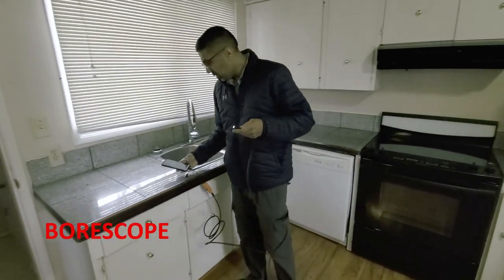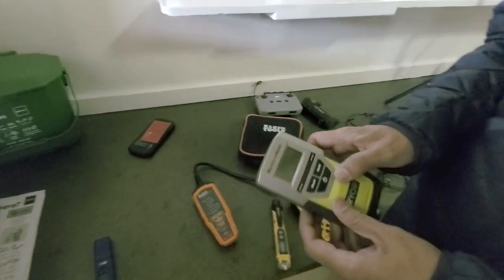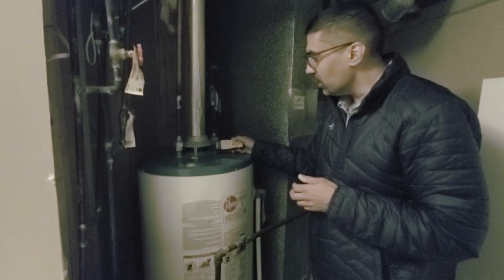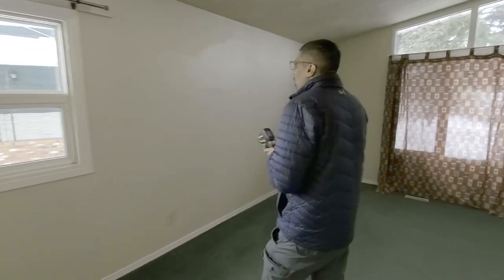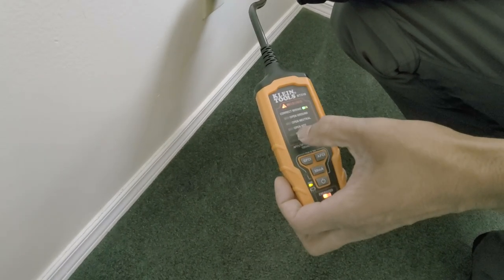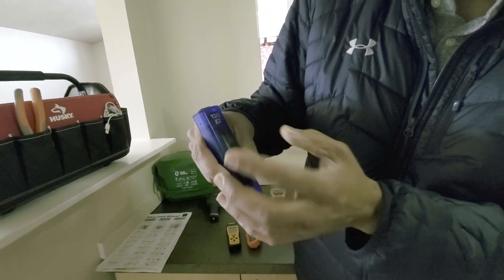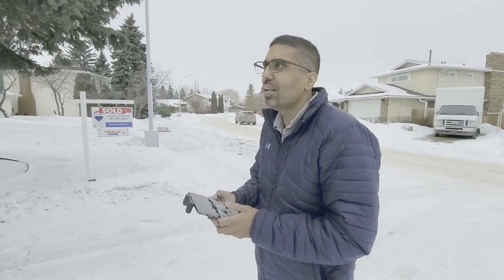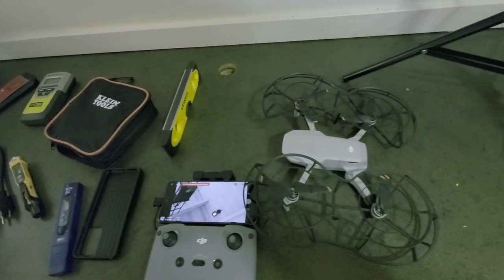Why Get A HOME INSPECTION Before BUYING A NEW HOME - DPAD's Daily EP13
In this episode I met with a local independent home inspector who shares with us the benefits of hiring a 3rd party inspector and what tools he uses during his inspection. He even has a DRONE!

My personal opinion is to definitely hire them when buying a re-sell home. Since it has had previous owners living in the house, wear and tear could vary from family to family. I would want to know of any issues in the house before buying the home.

For brand new homes - I feel the city inspections are quite thorough, with updated code guidelines and are done at each stage of construction. If any issues occur in the short term, the builders warranty kicks in anyways so you are still covered. What are your thoughts?